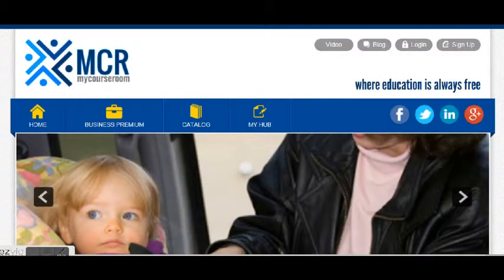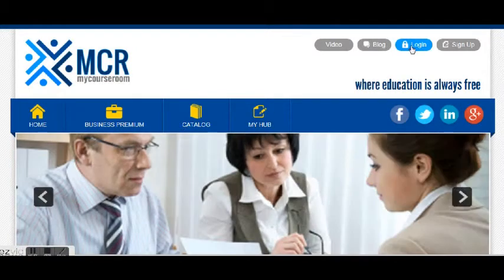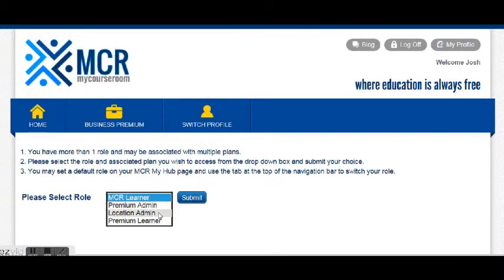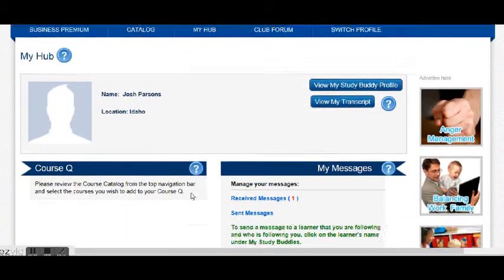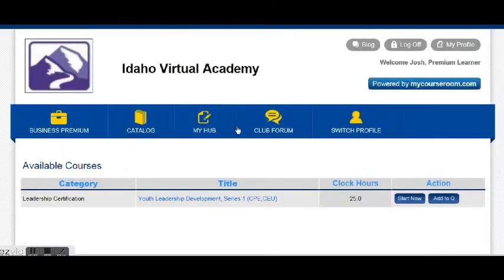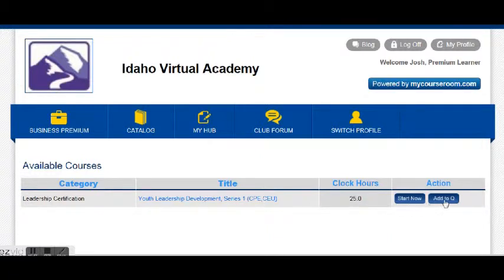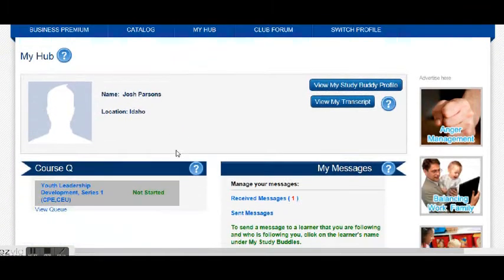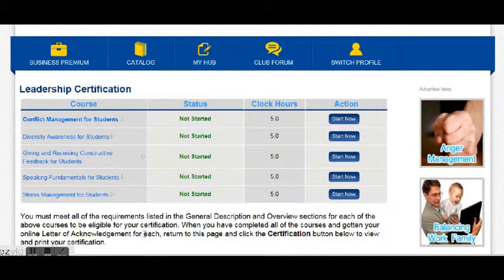Setting up your MCR course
How to get your MCR course ready